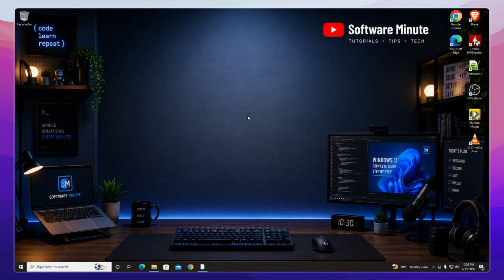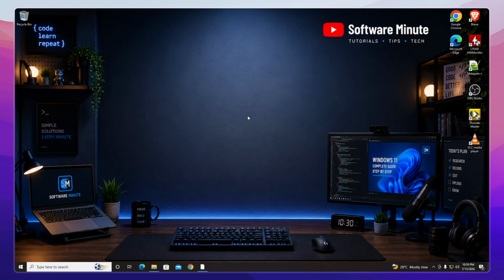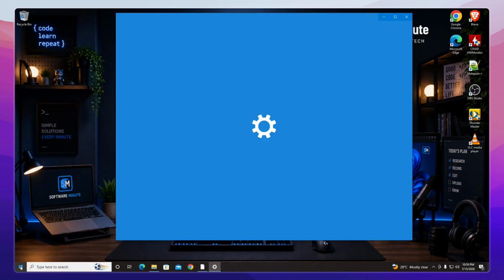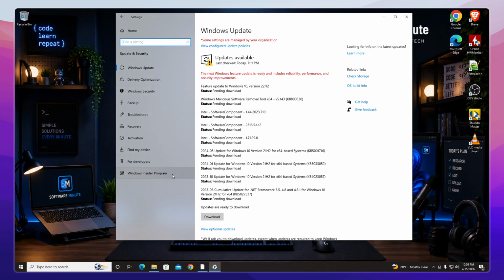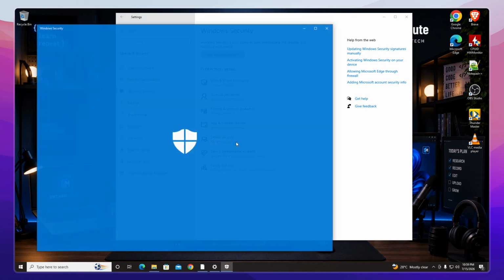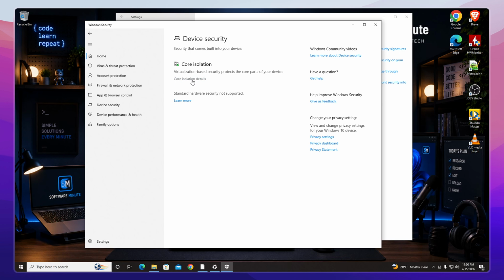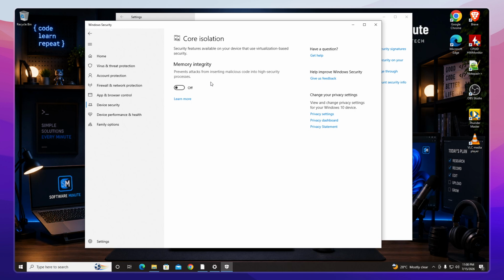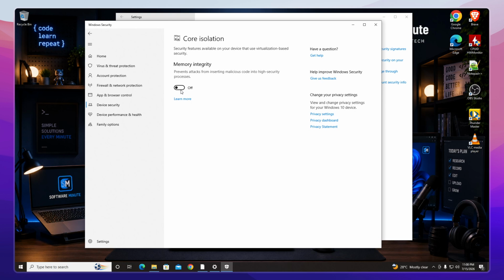How to Disable VBS Virtualization-Based Security in Windows 11 | Tutorial 2026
By the end of this video, you’ll know how to disable VBS Windows 11, turn off Virtualization-Based Security Windows 11, stop VBS from running Windows 11, remove Virtualization-Based Security Windows 11, deactivate VBS in Windows 11 tutorial, steps to disable VBS Windows 11, Windows 11 VBS security feature off, guide to turn off VBS Windows 11, performance boost disable VBS Windows 11, fix VBS issues Windows 11, permanently disable VBS Windows 11, complete VBS turn off Windows 11